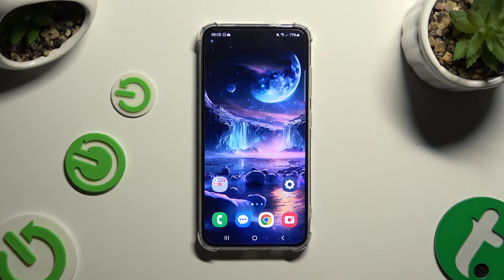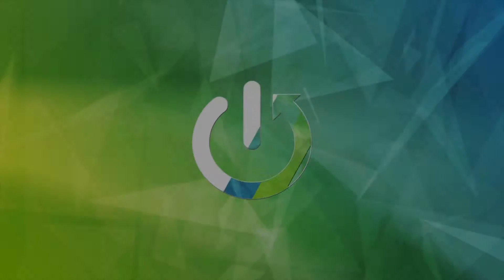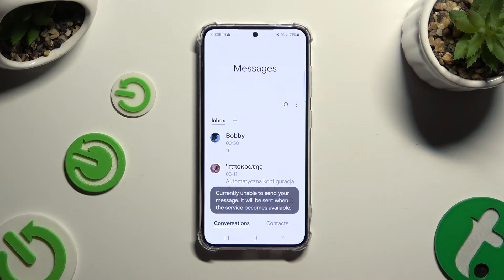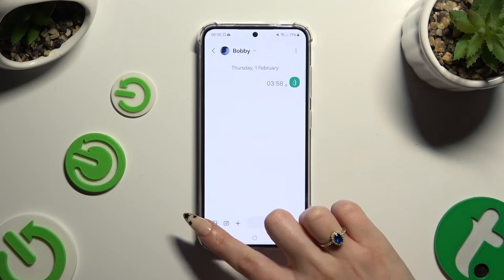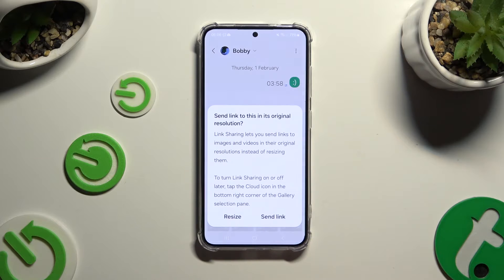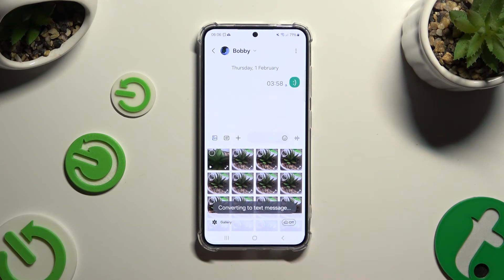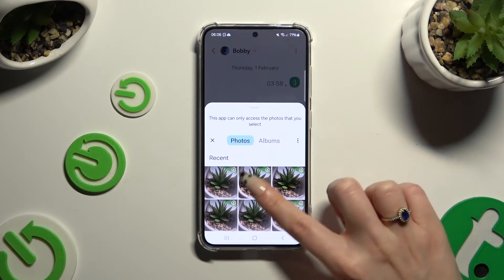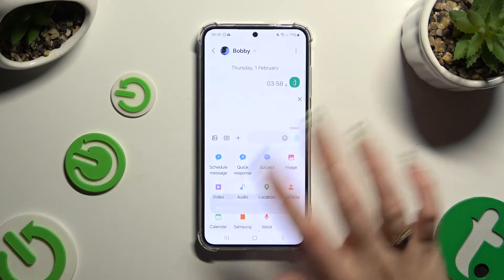How to Add Photos To Your Text Message on SAMSUNG Galaxy S24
Find out more about SAMSUNG Galaxy S24:
Stay here and discover the easy steps to enhance your texts with photos on your SAMSUNG Galaxy S24. Whether you're sharing a memorable moment, want to send a funny meme, or a stunning landscape, adding photos to your messages adds a personal touch. Visit our YouTube channel if you want to know more about SAMSUNG Galaxy S24.

How to add photos to text messages on SAMSUNG Galaxy S24? How to add pictures to text messages on SAMSUNG Galaxy S24? How to attach photos to text messages on SAMSUNG Galaxy S24?